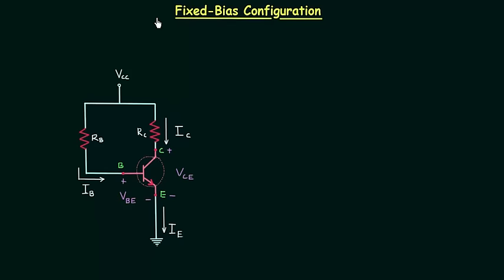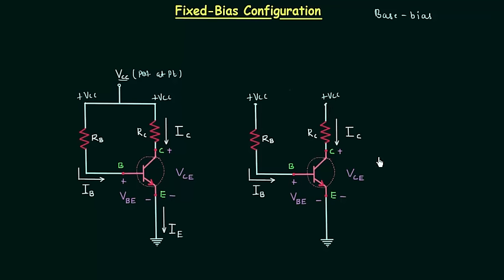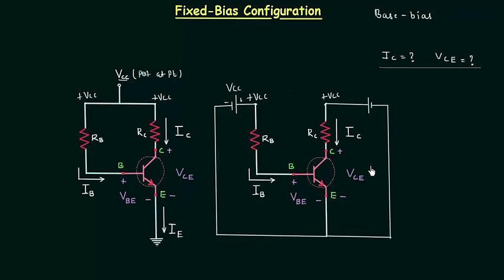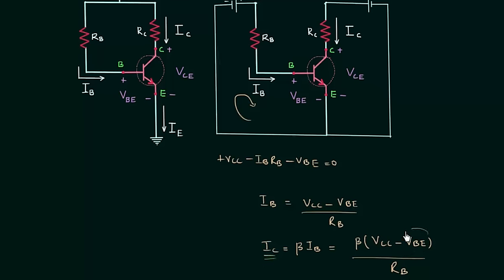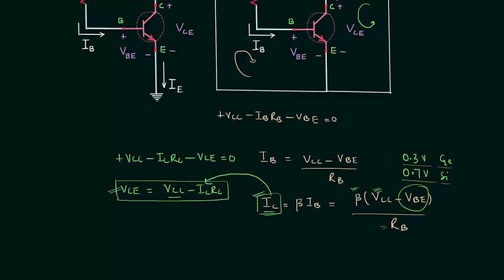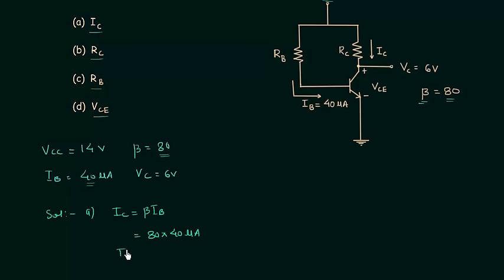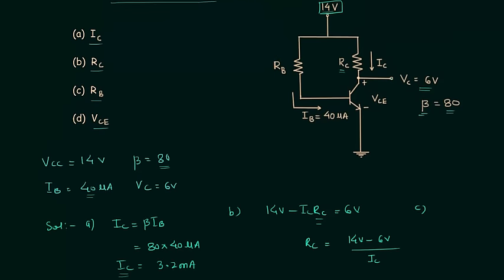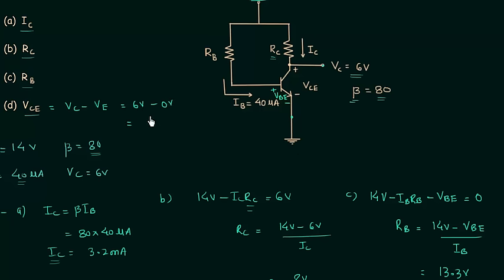Fixed-Bias Configuration of a Transistor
Analog Electronics: Fixed-Bias Configuration
Topics Covered:
1. Calculation of input current in fixed-bias circuit.
2. Calculation of output current in fixed-bias circuit.
3. Calculation of output voltage in fixed-bias circuit.
4. Numerical problem.